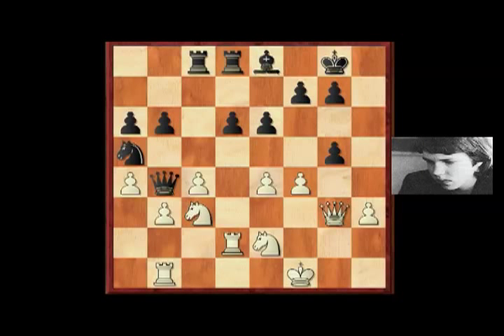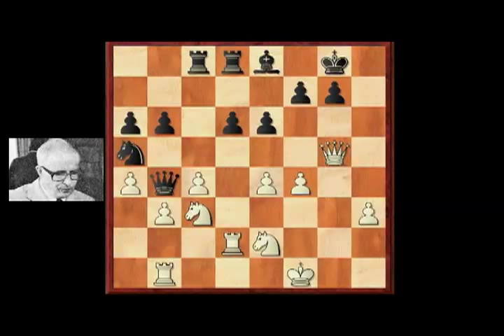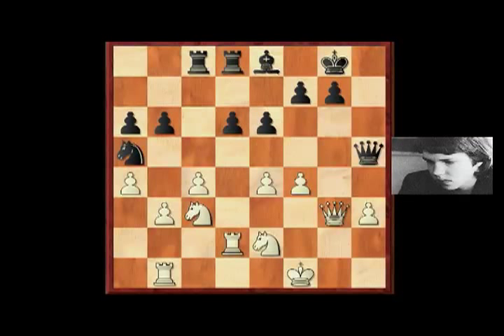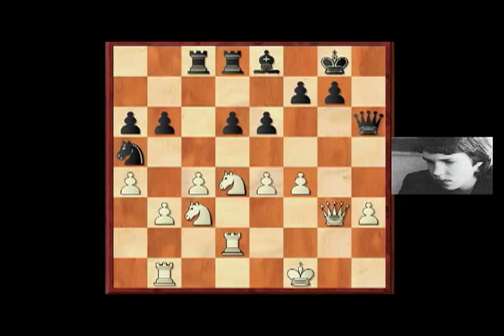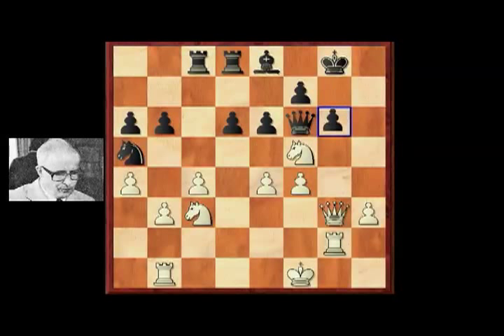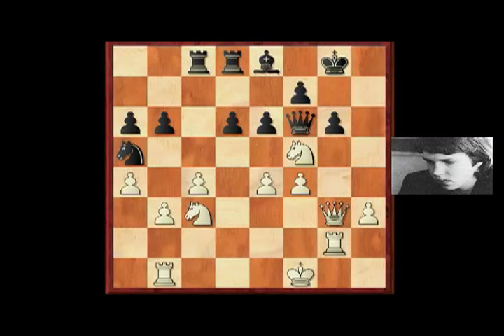Master Game Pt 2- Short-Byrne 1981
This is a reconstruction of an episode from BBC's The Master Game, a terrific TV show from the late 70's and early 80's that pitted top GMs against each other while explaining their thoughts to the viewers. To my mind, it's one of the best presentations of Chess on TV to date. Many thanks to Searchbucket for supplying the audio- check out his channel for more great stuff like this.